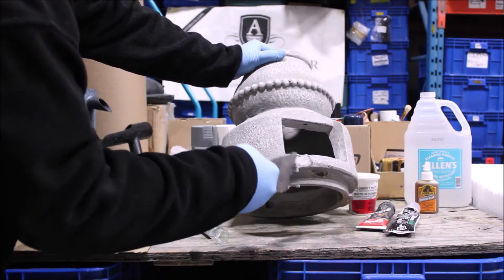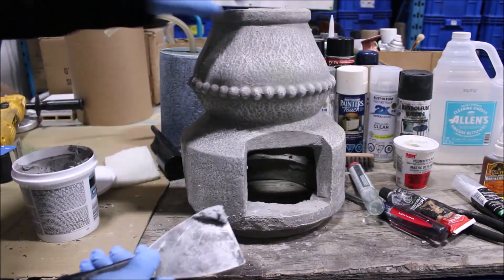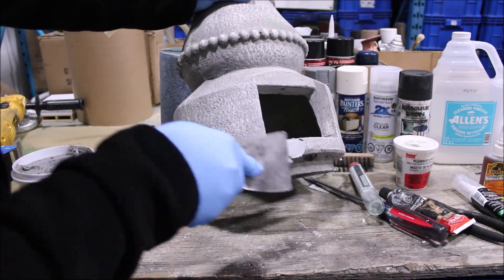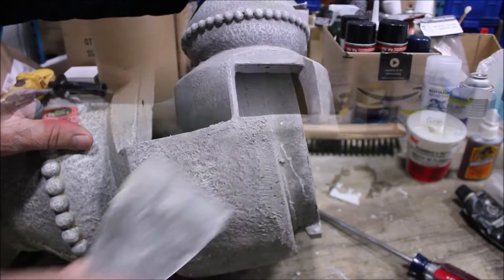Tips & Tricks | Fountain Repairs with Concrete Patch, Paint and Clear Spray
A detailed fountain repair with a concrete patch, paint and sealer.